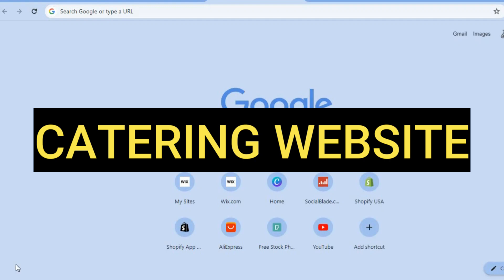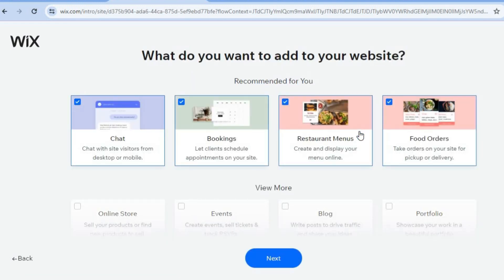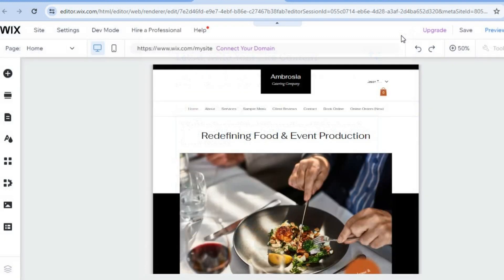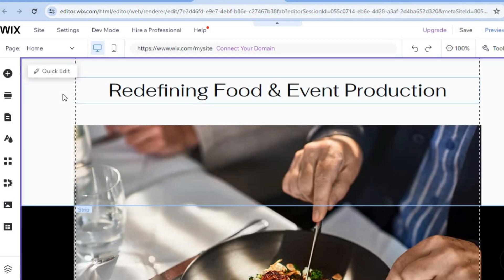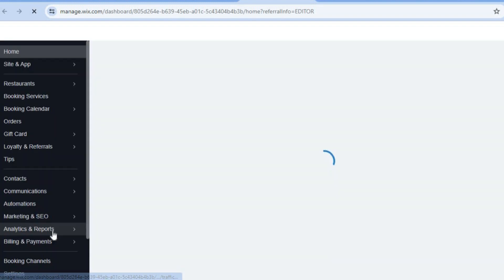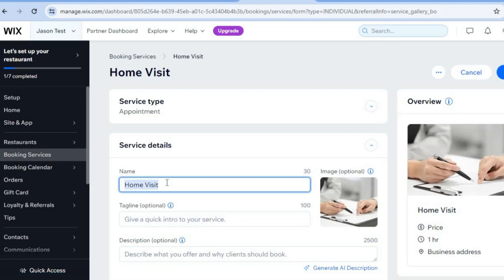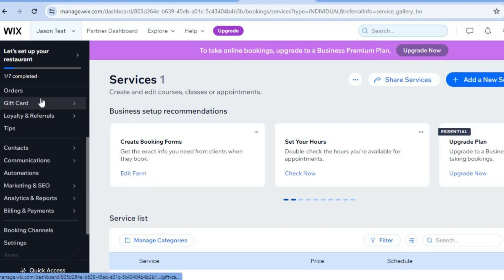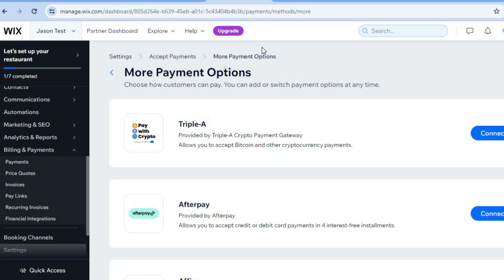HOW TO MAKE A CATERING WEBSITE (WIX WEBSITE BUILDER BEGINNERS GUIDE)